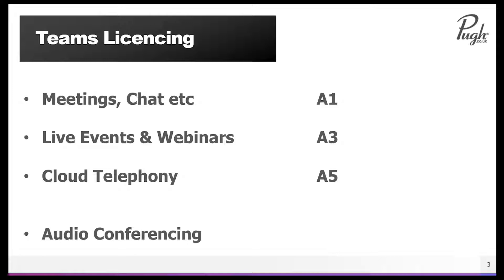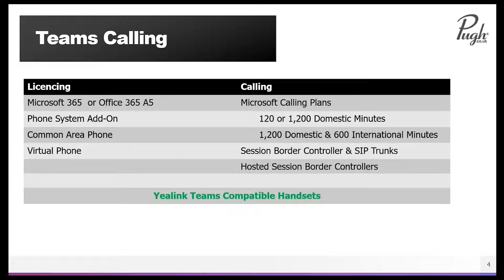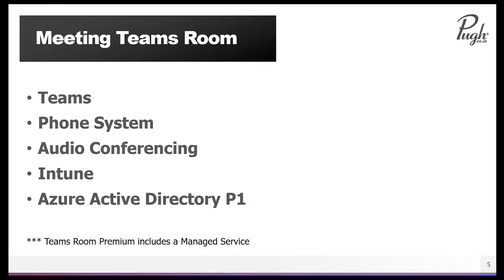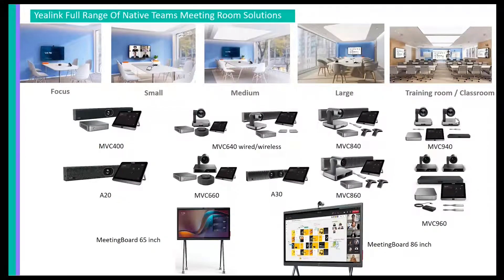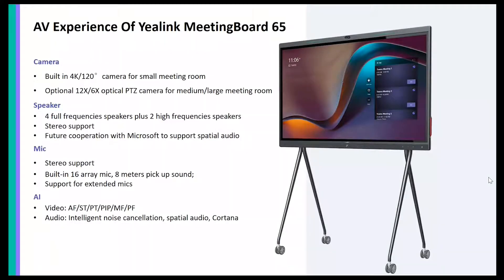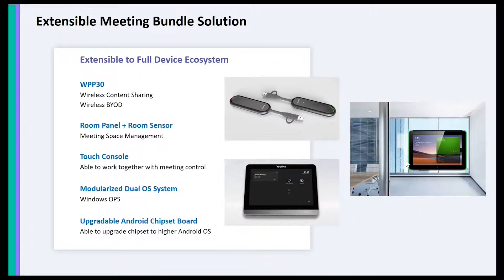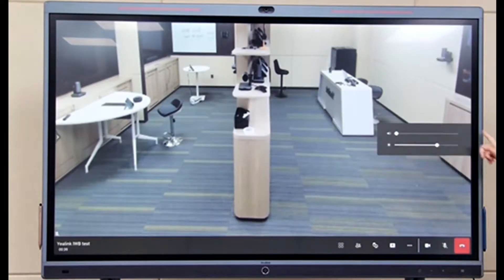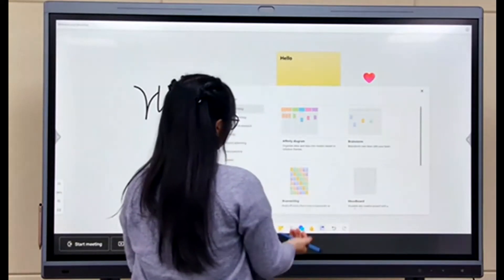Webinar: Monthly Microsoft Campus Updates featuring Yealink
This month, our highly experienced Technical Director and licensing expert Eifion Evans discussed Microsoft Teams Telephony, including the benefits of adopting a Microsoft unified communications solution and what licensing models will give you maximum value from your investments.

We were also joined by Yealink Sales Engineer Fen Huang who showcased their brand-new MeetingBoard65 and explained the benefits that this innovative collaboration solution can bring to your hybrid teaching environment.

00:00 - Eifion Evans - Microsoft Teams telephony and unified communications
11:16 - Fen Huang - Yealinks brand new MeetingBoard65